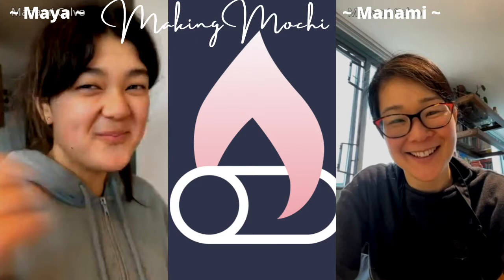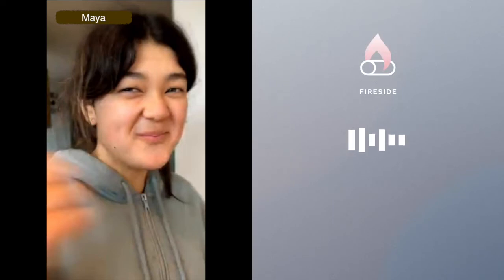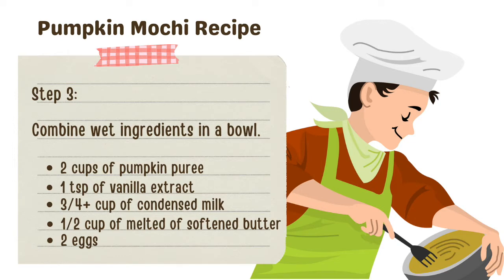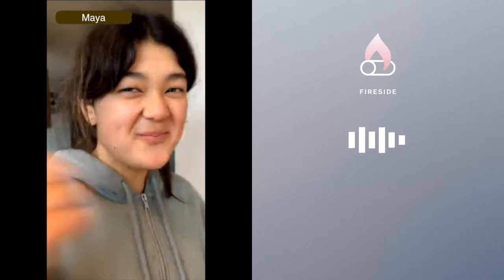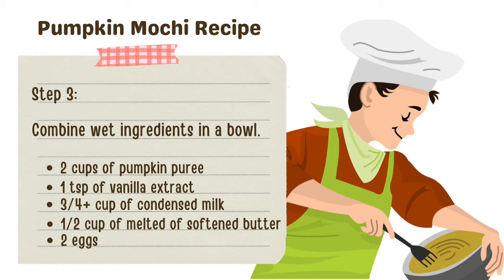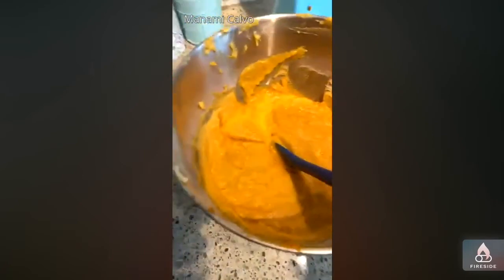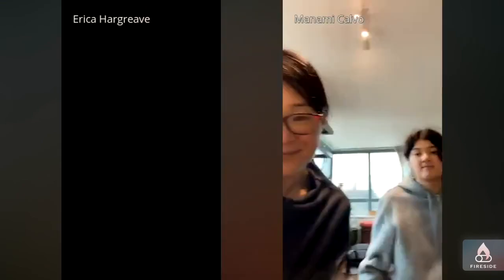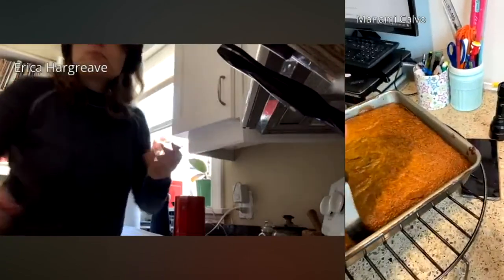Pumpkin Mochi Cake Recipe and Japanese Canadian Culture on the Culture Travels Podcast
Join us on the Culture Travels Podcast (recorded live in studio on the Fireside Chat App on February 5, 2022), as we share a delicious Pumpkin Mochi Cake recipe, bake together and immerse ourselves in Japanese Canadian Culture and Traditions!  This episode is a celebration of culture, family stories, and baking adventures. Join Manami Calvo, middle schooler Maya Calvo, and Erica Hargreave as they share tips and tricks for making this unique treat while exploring the rich heritage of mochi making, its connection to Japanese New Year, and family traditions passed through generations.  For the Pumpkin Mochi Cake recipe, more Japanese Canadian history and culture, and Japanese language learning, dive into this accompanying article on Roamancing.

From learning about traditional Japanese festivals to discovering Maya’s multicultural roots, this episode is full of heartwarming tales, kitchen fun, and a little history. Plus, we’ve got plenty of laughs and insights along the way! Whether you're a foodie, a culture enthusiast, or simply love new adventures, this is a journey worth joining.

Connect with the Roamancing community on Bluesky Facebook, , the Women Who Love to Travel Group and YouTube to keep exploring together.

CHAPTERS:
00:00 - Welcome
01:54 - Ingredients for Maya's Pumpkin Mochi Cake Recipe
03:26 - Maya’s First Time Making Mochi
04:13 - History of Mochi
06:45 - Manami’s First Time Making Mochi
09:11 - Legend of the Round Mochi
12:32 - Gluten-Free Benefits of Mochi
13:12 - Mochi Traditions at Weddings
14:34 - Mochi in Japan vs Canada
17:00 - Pumpkin Mochi Cake Recipe
18:23 - Getting Started on Pumpkin Mochi Cake
25:46 - Adding Wet Ingredients to Pumpkin Mochi Cake
32:00 - Maya’s Argentinian Heritage
34:50 - Cultural Similarities Explored
36:14 - Making Pumpkin Mochi Cake
48:57 - Japanese School and Traditional Games
57:52 - Japanese Ingredients in Portland, Oregon
1:00:30 - Matt’s Experiences with Japanese Culture
1:06:00 - Maya’s Family in the US
1:13:10 - Favourite Parts of Japanese School
1:19:30 - Speaking Japanese Outside School
1:27:06 - Common Mistakes Eating Japanese Food
1:33:10 - Cutting and Tasting the Pumpkin Mochi Cake
1:37:23 - What Do You Call This Mochi?
1:39:00 - Wrapping Up the Episode
1:40:50 - Saying Goodbye